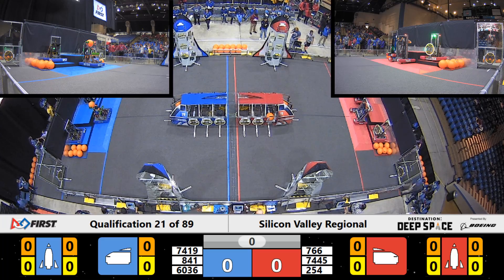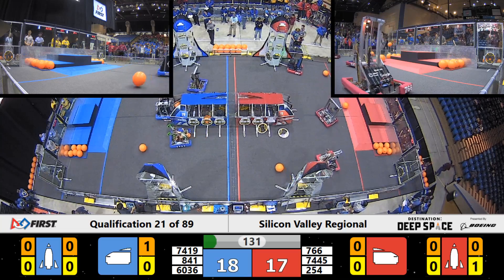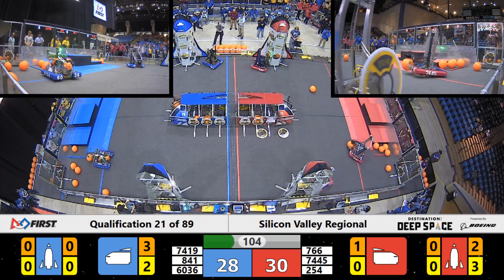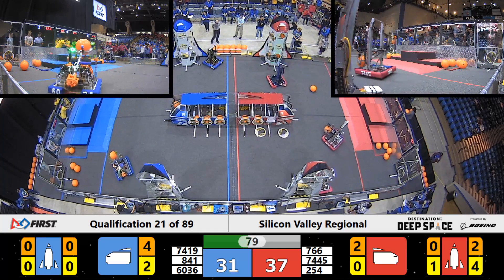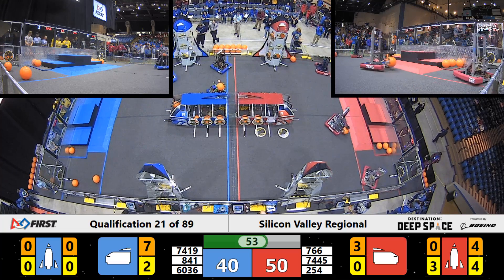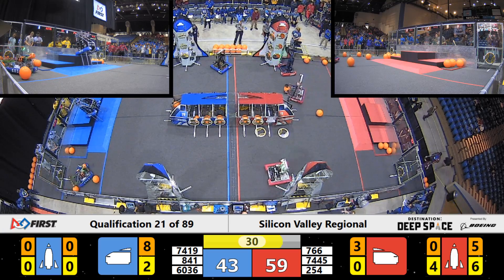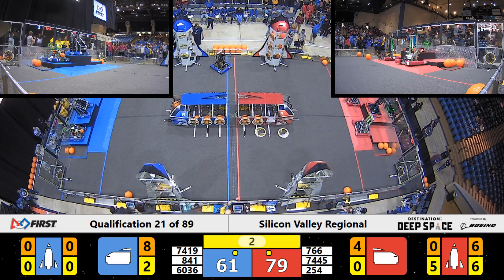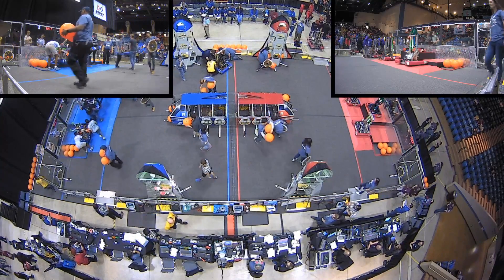Qualification 21 - 2019 Silicon Valley Regional